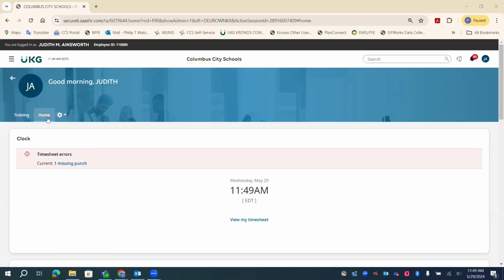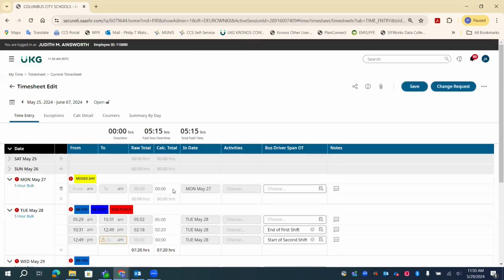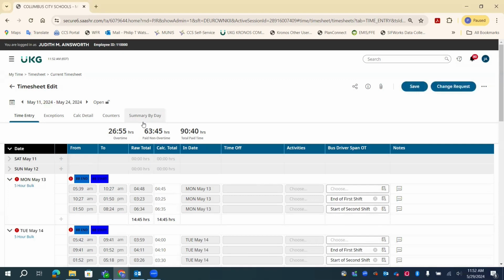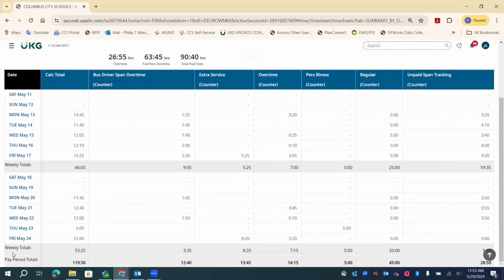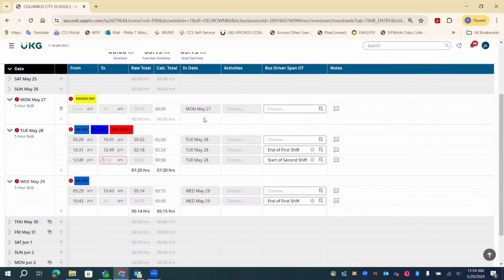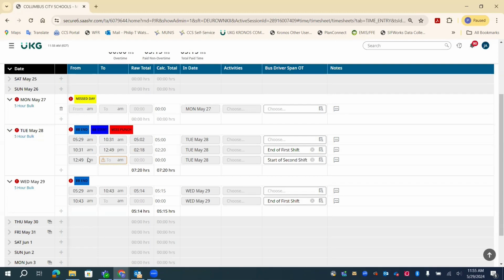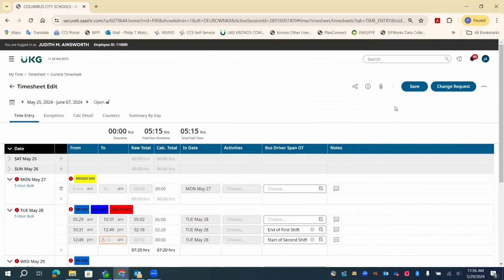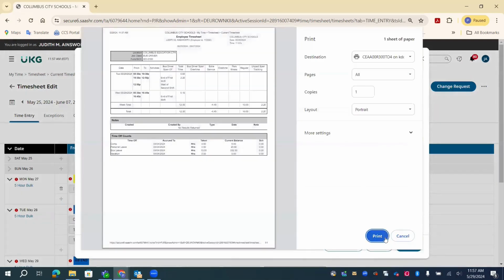Transportation Employees UKG Kronos Dashboard Navigation